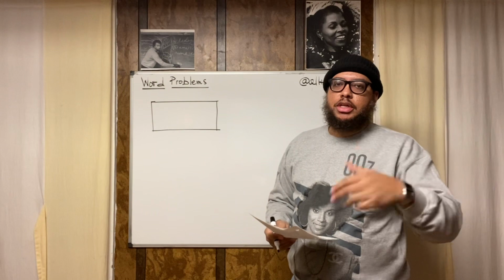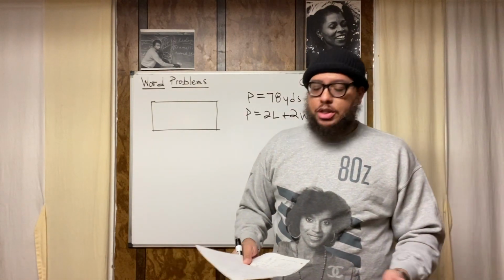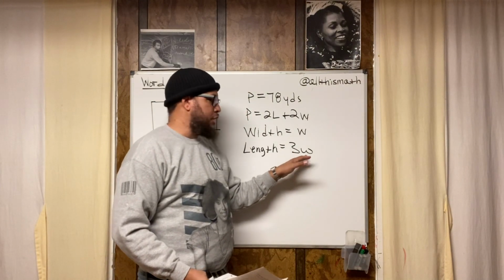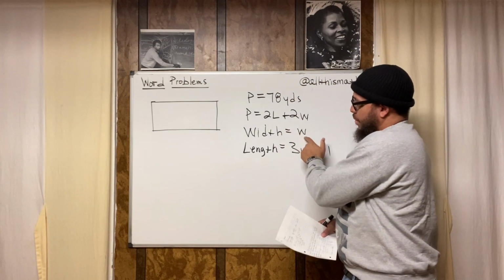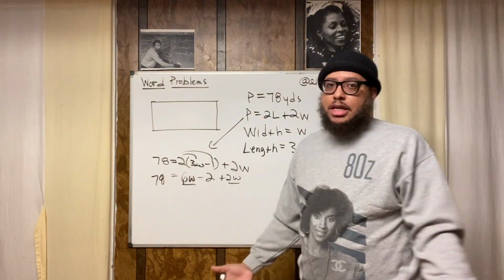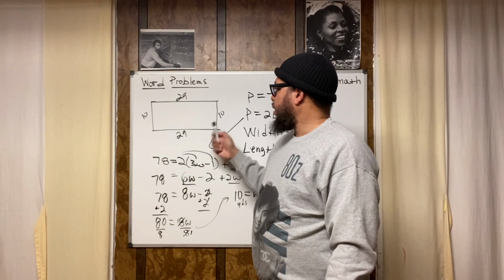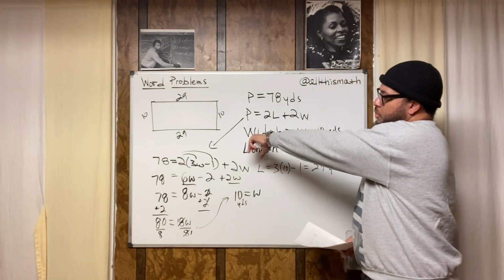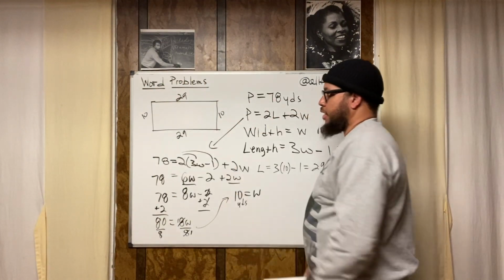Perimeter Word Problems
In this video, Professor Parker breaks down how to solve a word problem involving perimeter.

The length of a rectangular garden is 1 yard shorter than 3 times its width. If the perimeter is 78 yards, find the length and width.